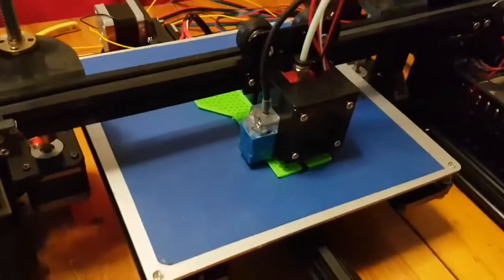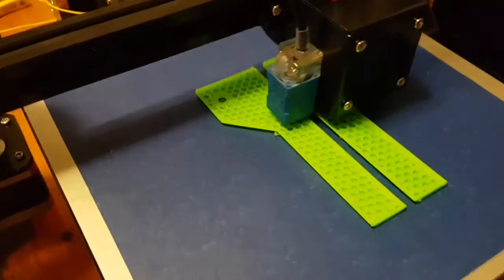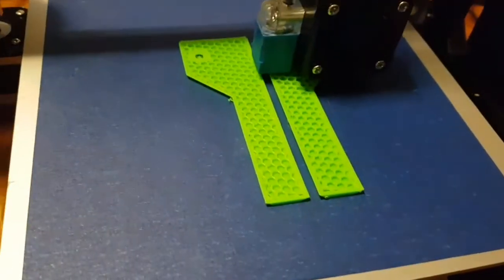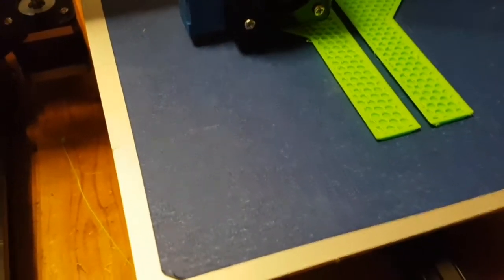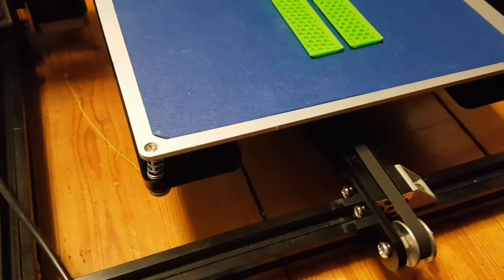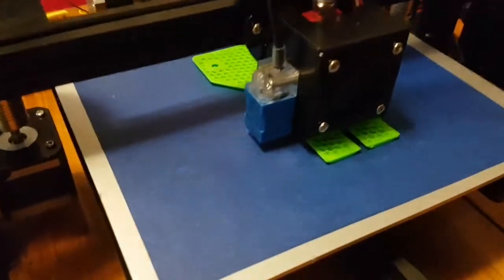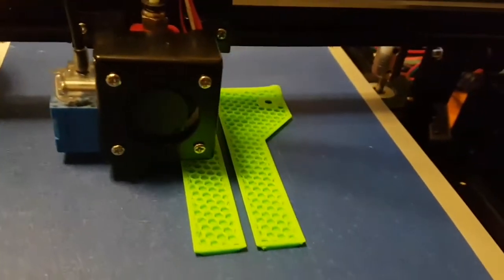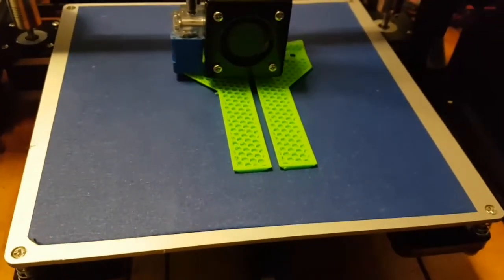TRONXY X3A 3D PRINTER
Making legs to raise it up and fit the controller underneath